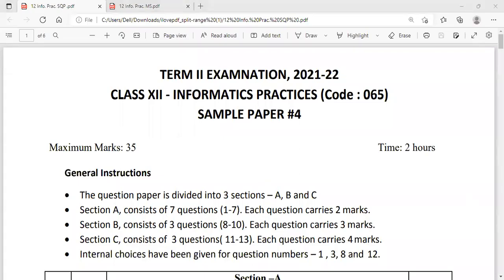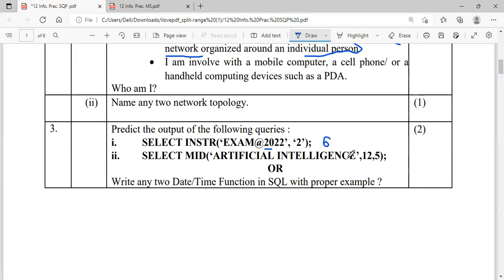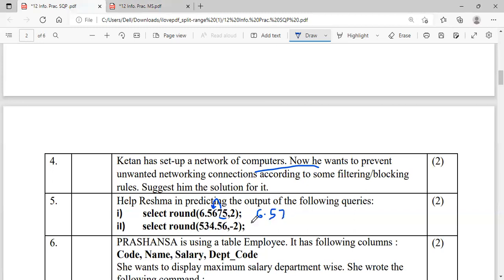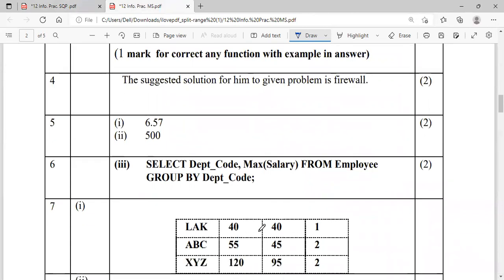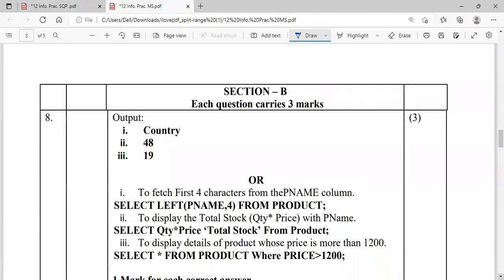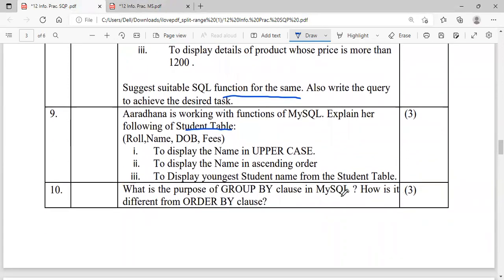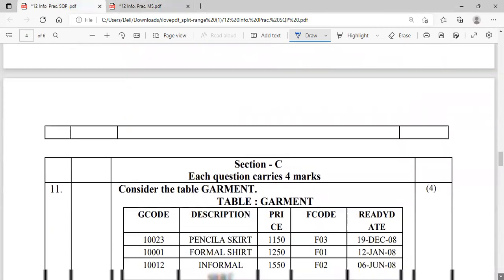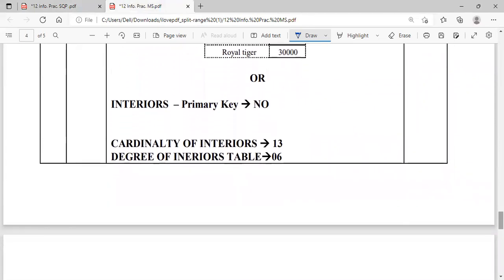Term 2 IP Sample Paper | CBSE Class 12 Informatics Practices| Sample Paper 4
Class 12 Informatics Practices (Subject Code: 065) | CBSE Term 2 | Practice Paper 4 | Sample Paper Solved | term2samplepaper | informaticspractices | cbse class12ip | Practice Questions for Exam

📌 Class: 12
📌 Subject: Informatics Practices (Subject Code 065)
📌 Topic Name: CBSE Sample Paper with Marking Scheme (Practice
                              Paper #4)

Keep learning and keep sharing this video with your friends.

If you have any doubts or queries regarding this topic, please put it in the comment box. Will be clearing your doubts ASAP.

Happy Learning to all
Stay Positive always

Learn Programming Essentials

Informatics Practices Term2 Syllabus
Unit 2: Database Query using SQL
Math functions: POWER (), ROUND (), MOD ().
Text functions: UCASE ()/UPPER (), LCASE ()/LOWER (), MID ()/SUBSTRING ()/SUBSTR (), LENGTH (),
LEFT (), RIGHT (), INSTR (), LTRIM (), RTRIM (), TRIM ().
Date Functions: NOW (), DATE (), MONTH (), MONTHNAME (), YEAR (), DAY (), DAYNAME ().
Aggregate Functions: MAX (), MIN (), AVG (), SUM (), COUNT (); using COUNT (*).
Querying and manipulating data using Group by, Having, Order by.

Unit 3: Introduction to Computer Networks
Introduction to networks, Types of network: LAN, MAN, WAN.
Network Devices: modem, hub, switch, repeater, router, gateway
Network Topologies: Star, Bus, Tree, Mesh.
Introduction to Internet, URL, WWW and its applications- Web, email, Chat, VoIP.
and hosting of a website.
Web Browsers: Introduction, commonly used browsers, browser settings, add-ons and plug-ins, cookies.